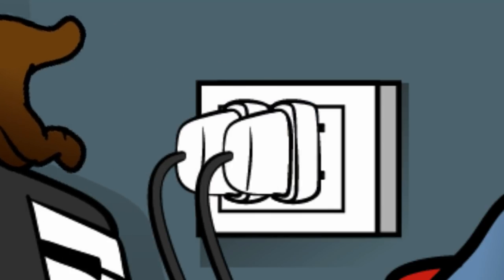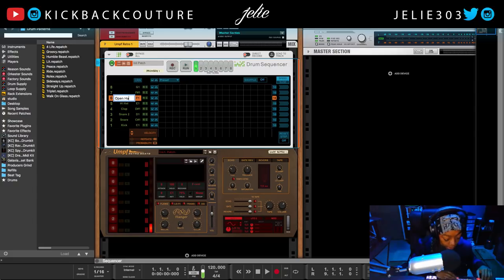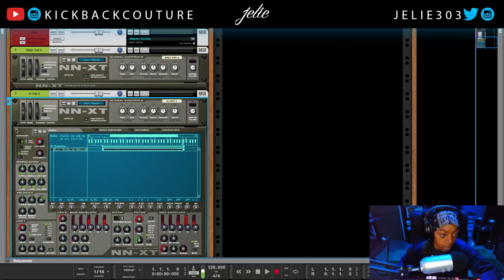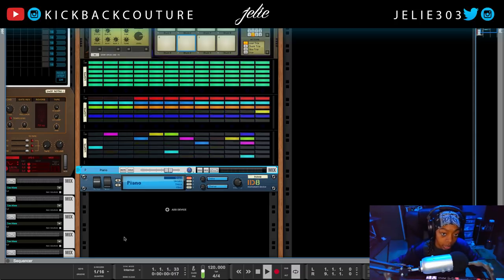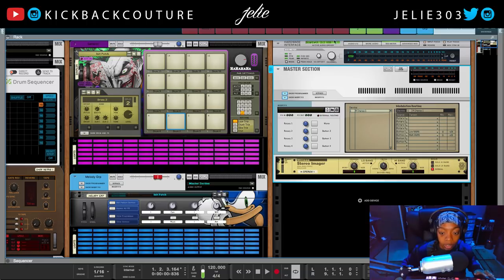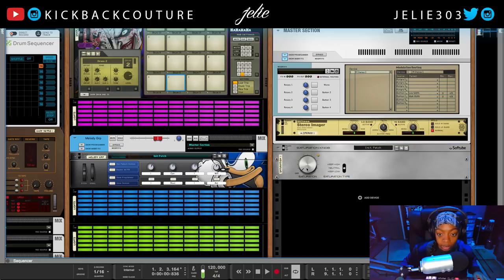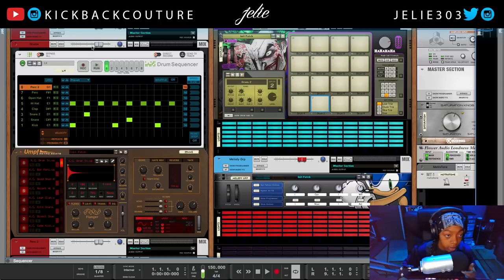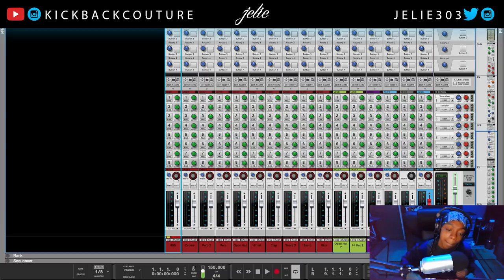The Best Reason Template Ever | Reason 10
Thread Beast
Extra $50 Worth of Items